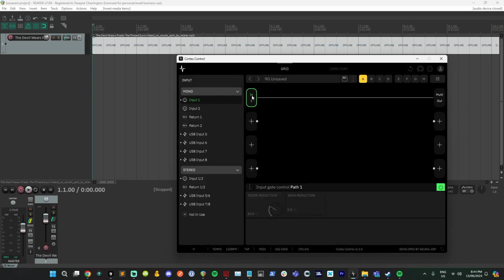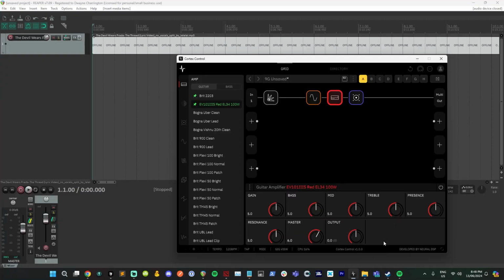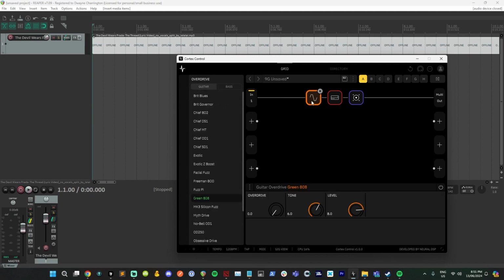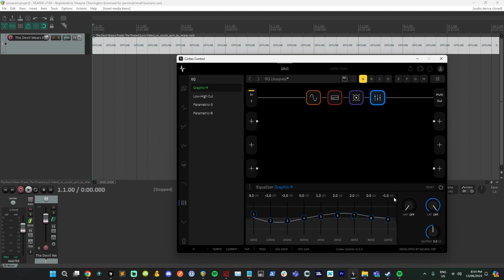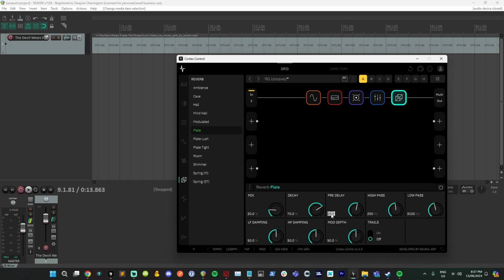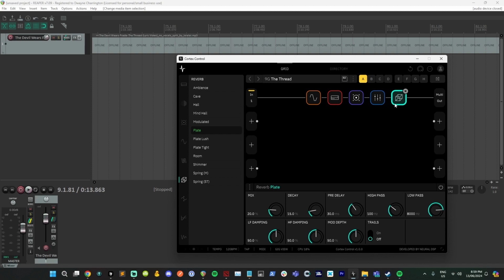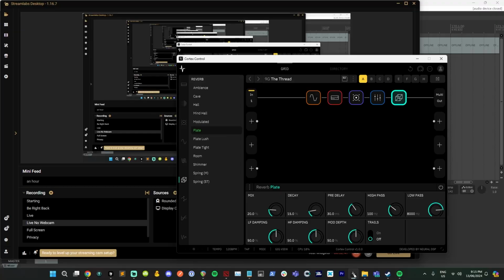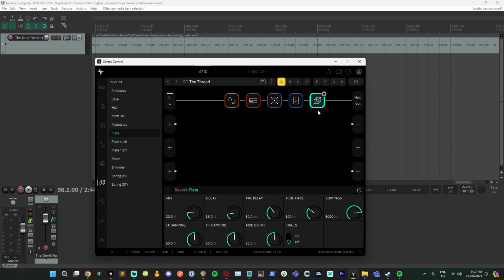The Thread by The Devil Wears Prada | Quad Cortex Tone Recreation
In this video, we will recreate the guitar tone from The Thread by The Devil Wears Prada by building the preset on the Neural DSP Quad Cortex. The playthrough was a bit sloppy as I was learning the song as I recorded it; the focus was on the tone.

The settings outlined in this video will allow you to replicate the tone on other modelling devices like the Line 6 Helix, Fractal FM3 or Fractal FM9. You could also get this tone on Neural DSP plugins like Archetype: Gojira, Archetype: Nolly, or any other plugins with high-gain models (Rabea, etc.). Any amp modeller (software or hardware) would be able to get the tone for this song and album.

0:00 Teaser
0:25 Intro
1:07 Creating the preset
4:08 Comparing to the song
4:30 Amp tweaks
6:29 Changing noise gate
7:40 Post-amp EQ
11:02 Comparing to the song (again)
12:20 Adding reverb
15:45 Playthrough and comparison
18:24 Playthrough summary
20:37 Recap
21:52 End